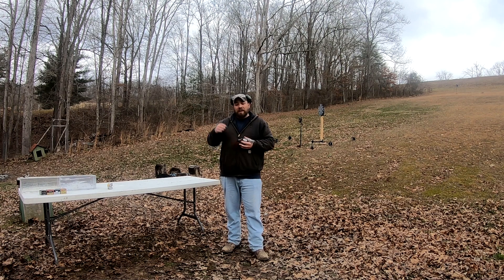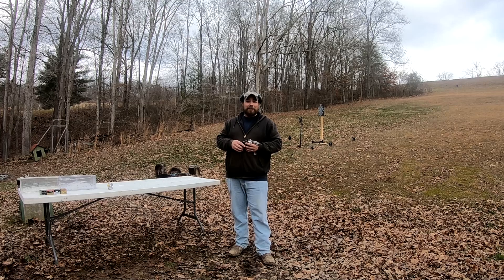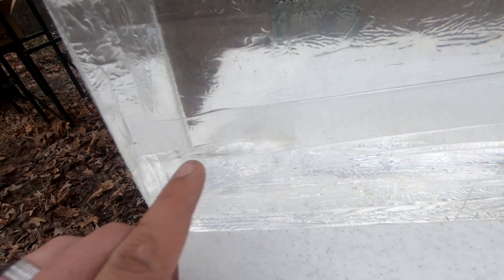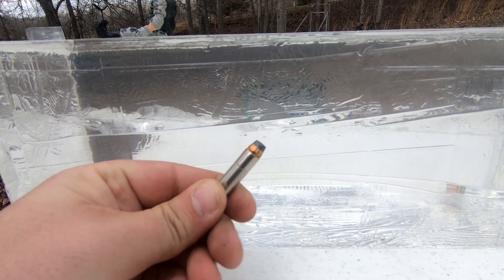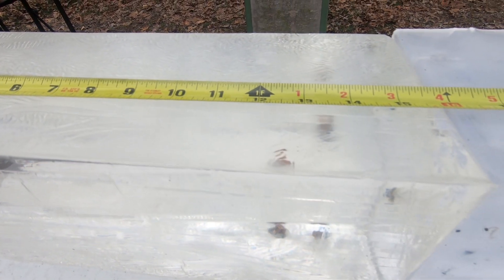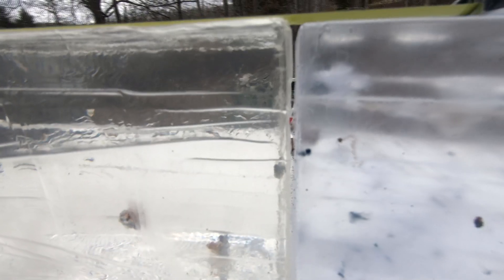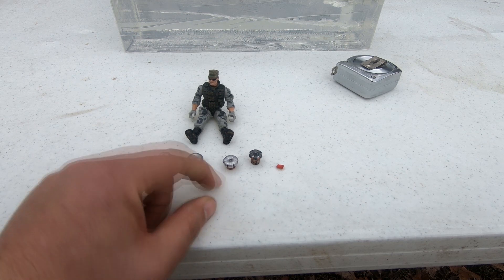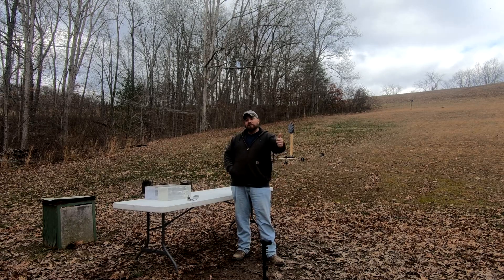357 magnum Ballistics Gel Test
357 mag tested in clear ballistics gel using a 3” smith and wesson 686.  We look at the 158g hydrashok, the 158g semi jacketed federal hollow point, the 135g Speer gold dot, and the 125g hornady critical defense.